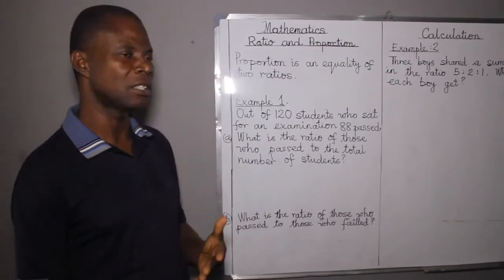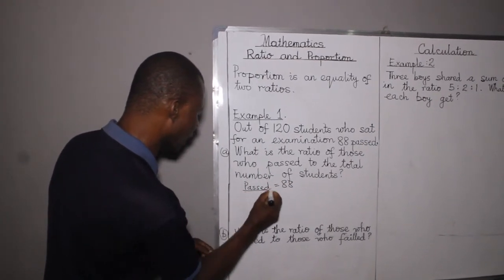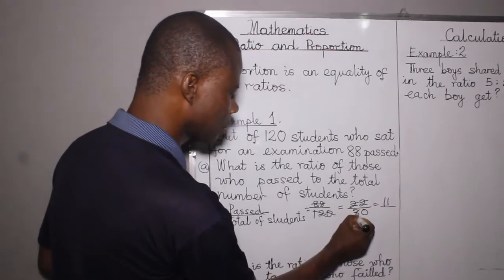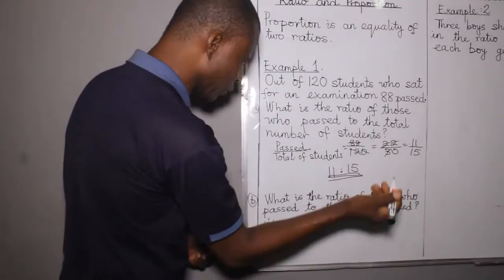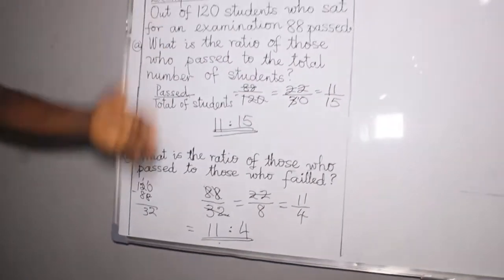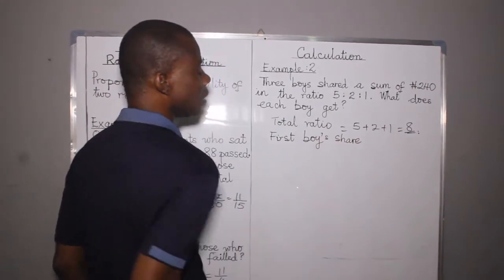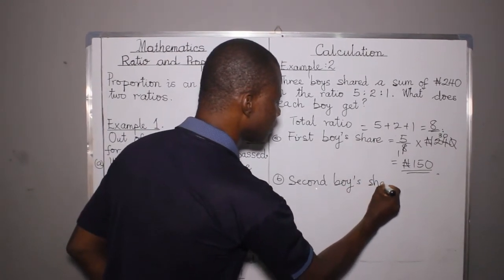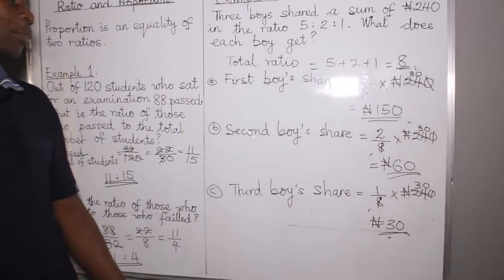RATIO AND PROPORTION 2